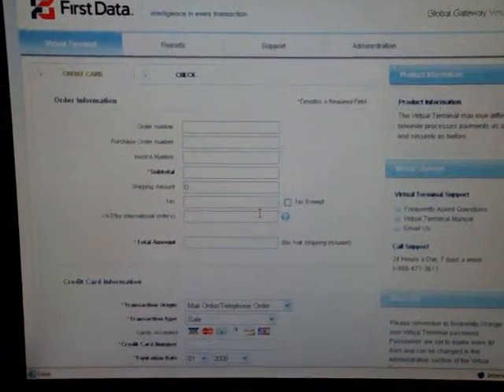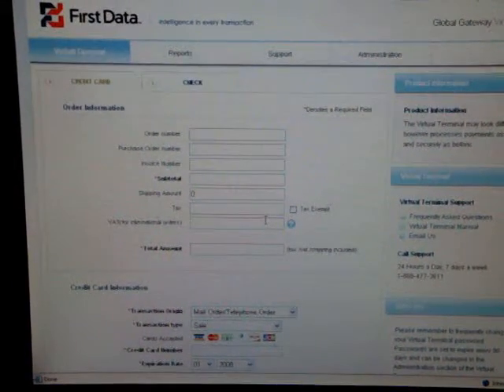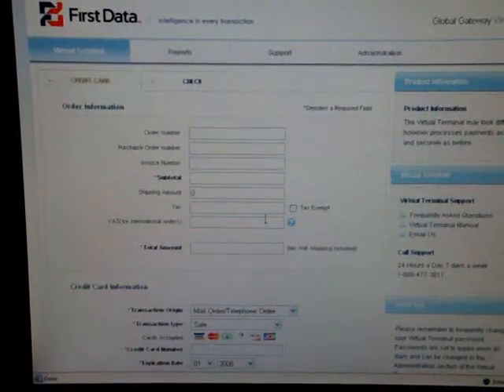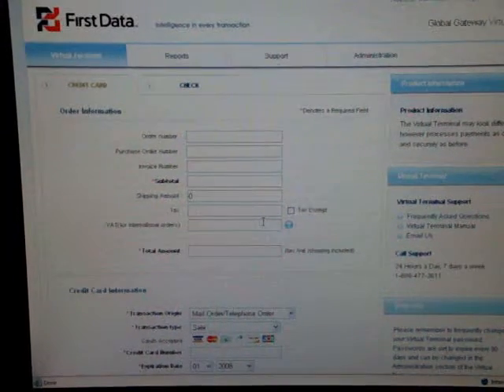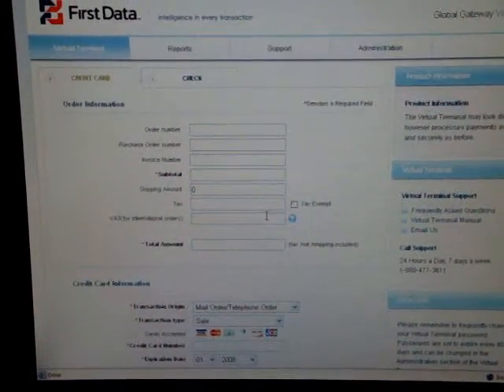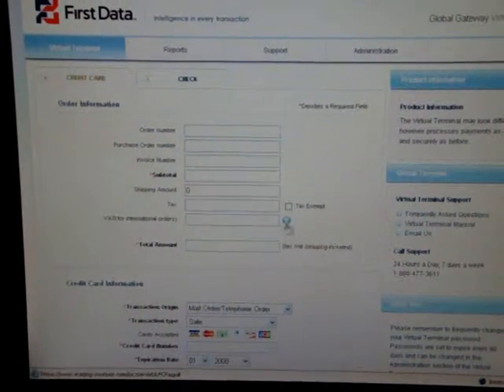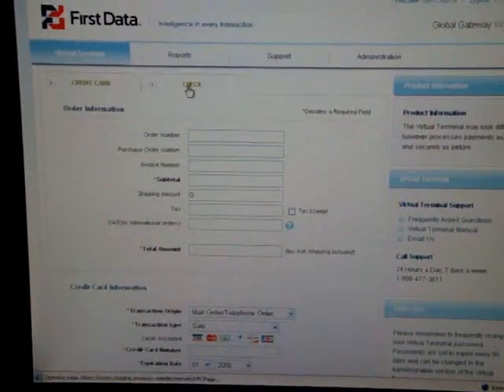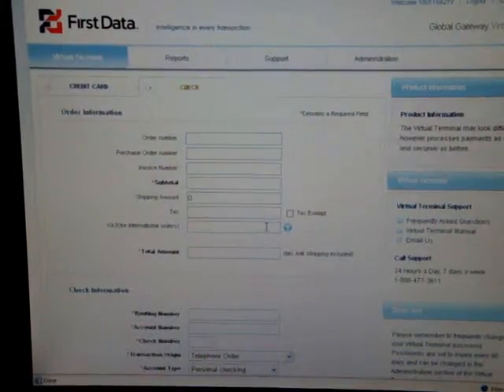First Data Global Gateway for merchants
- In this video, we will show you a quick overview of the First Data Global Gateway.